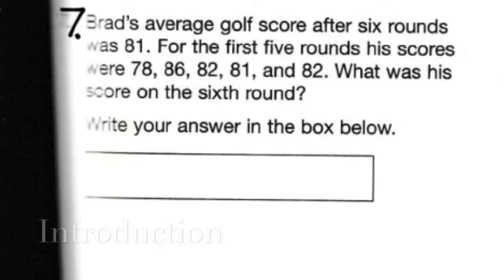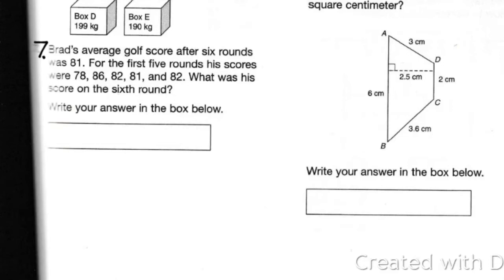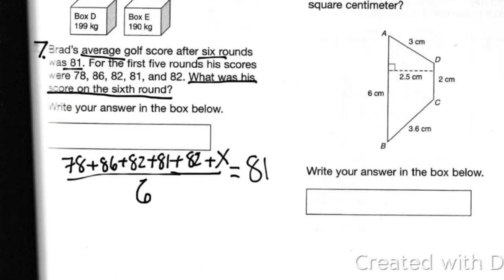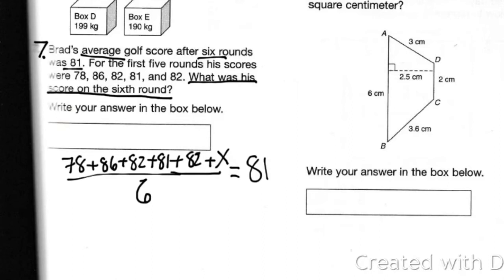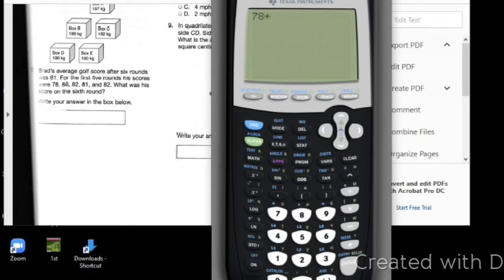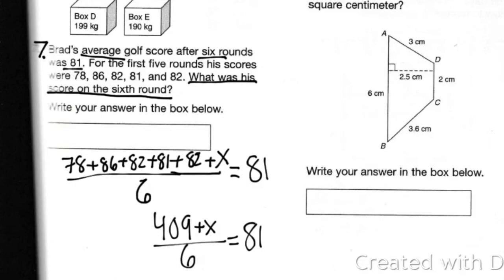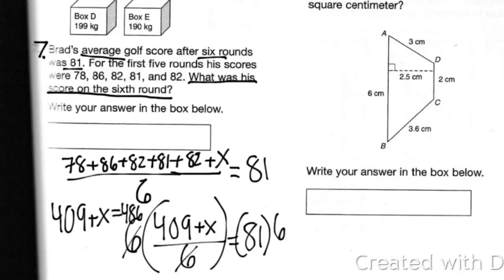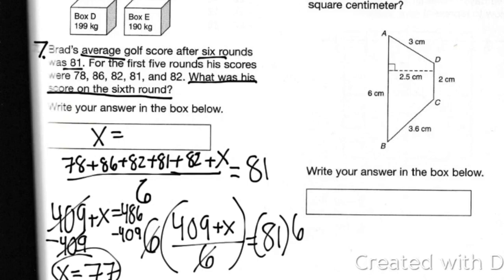How to Use Algebra and Statistics on the Practice GED Math Section: Average Golf Scores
In the Video I complete the GED Math Practice Test #7:

Brad's average golf score after six rounds was 81. For the first five rounds his scores were 78, 86, 82, 81, and 82. What was his score on the sixth round?

Thank you so much for your time. Enjoy the rest of your day guys!